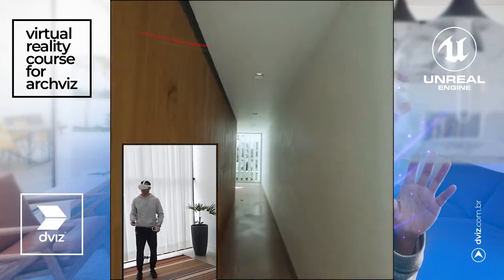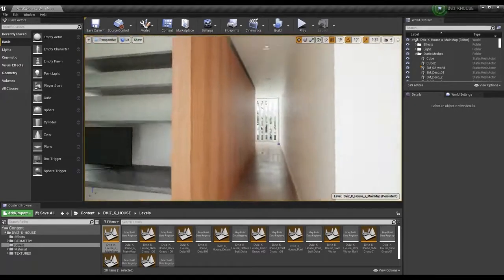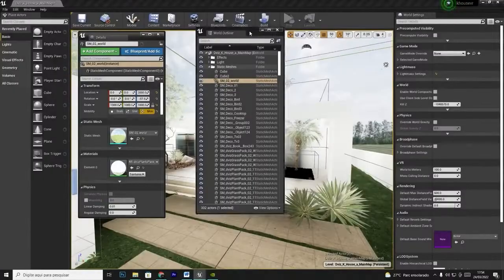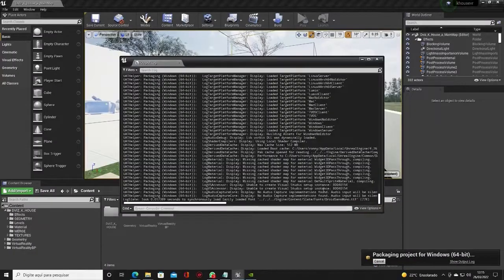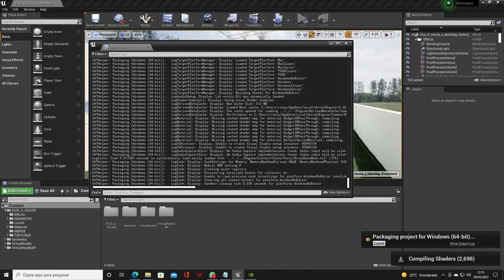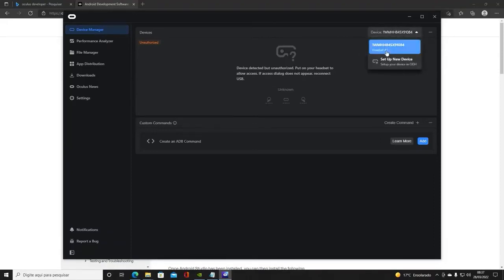UNREAL ENGINE - VIRTUAL REALITY COURSE for Archviz is it good? THIS NOBODY SAID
The answer is Yes! if you have come to this video wanting to know if the VIRTUAL REALITY COURSE for Archviz is good?
If you already work on Unreal Engine and have always wanted to run your projects using VR devices, this course is made for you!

You probably know that scenes made for VR need to have a lot of special settings to run well on the Device, right? What kind of asset should you use? What configuration do you need to do? What are the limitations of the device? How to package it? What hardware do you need to have?
With that in mind, we decided to create this course to teach you how to prepare, optimize, and package the file to create an amazing Virtual Reality experience!
We will talk about the types of VR devices available today and what the differences are between them. You will see how to analyze your scene and how to optimize it to achieve a good balance between quality and performance.
You'll also see how to install all the applications you need to work with your device and what kind of Unreal settings you need to make to convert your scene into a VR scene.

In addition, we'll show you how to create VR menus and schematics for playing using Oculus and how to build your scene specifically for VR presentation. You will also see how to set up your character to be controlled by Thumstick and Teleportation.

And finally how to package your project and how to install it in Oculus, both for PCVR and Standalone. All video tutorials were recorded using UE 4.26 and 4.27.
Don't waste any more time, guarantee your access to the VIRTUAL REALITY course for Archviz right now, access the official

In this video:UNREAL ENGINE - VIRTUAL REALITY COURSE for Archviz is it good? THIS NOBODY SAID